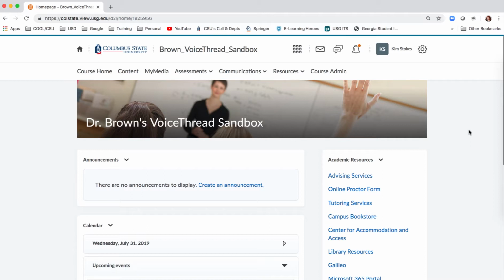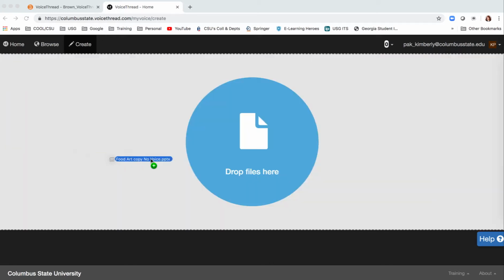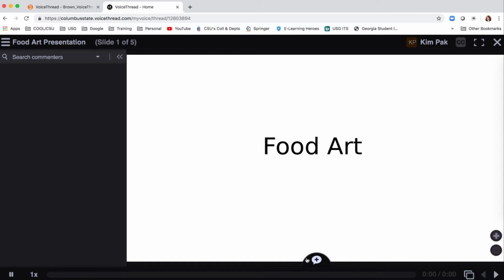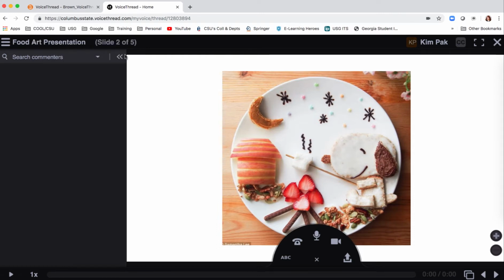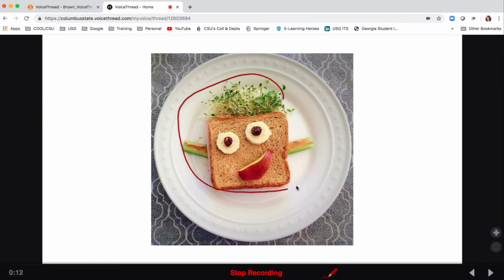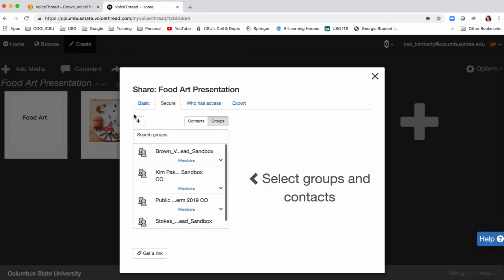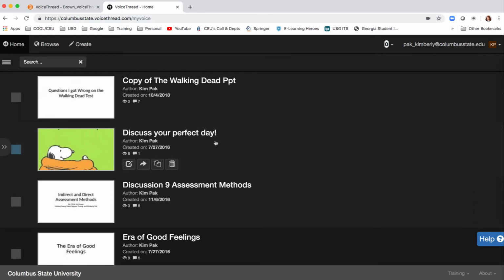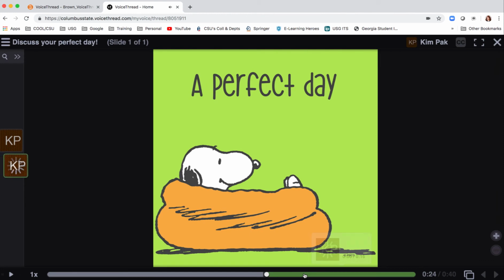Dr Brown VoiceThread